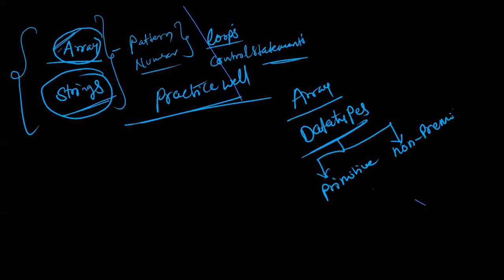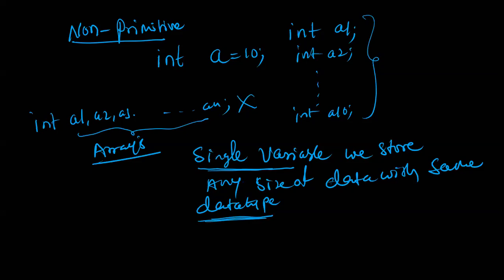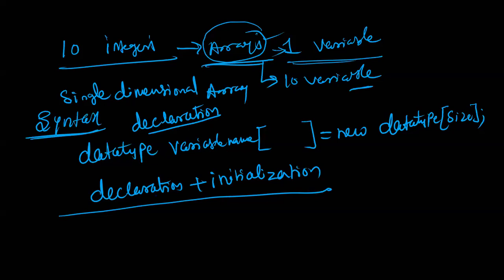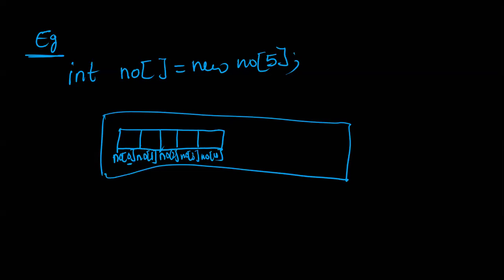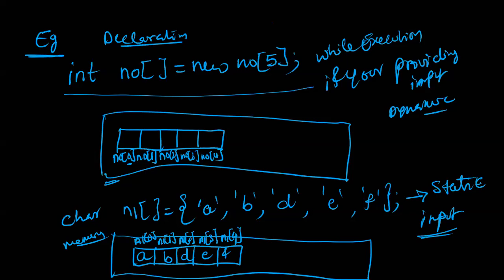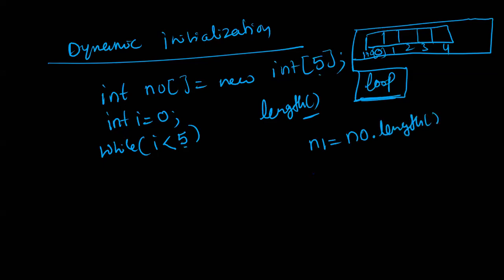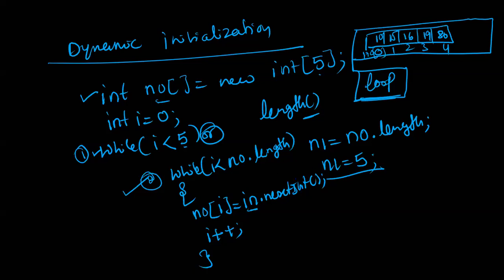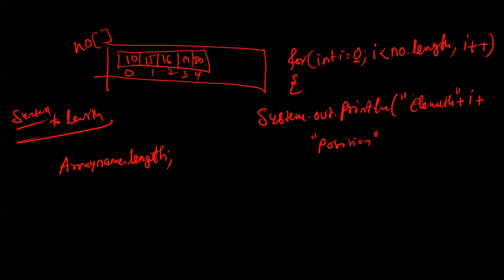arrays in java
it will helpful to 10th icse students